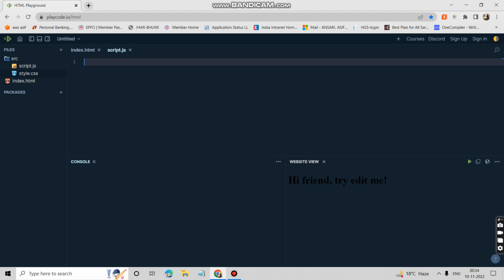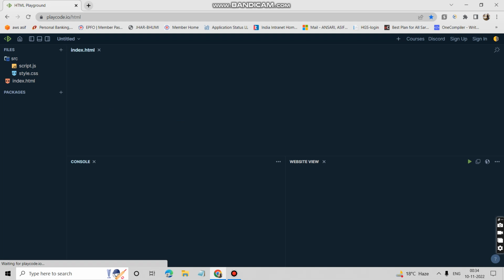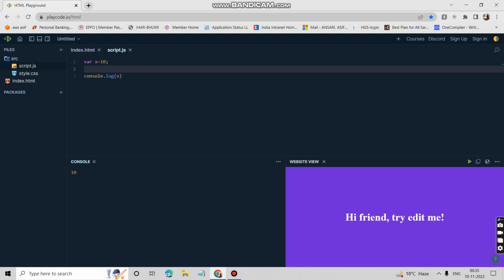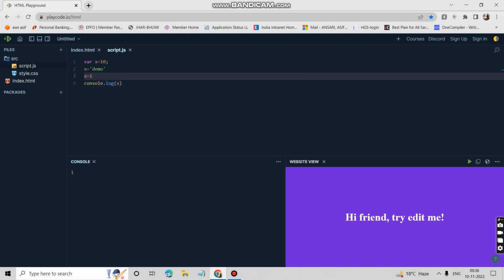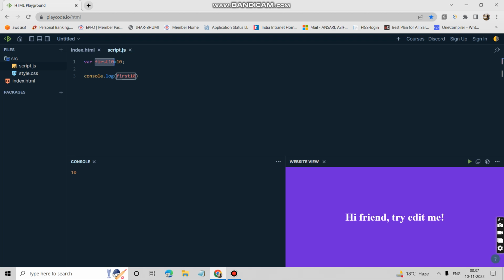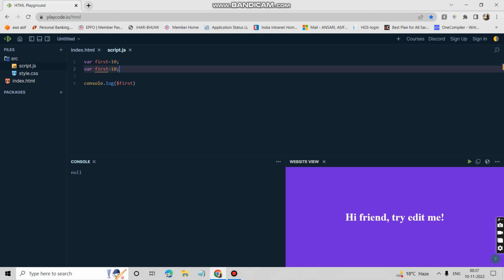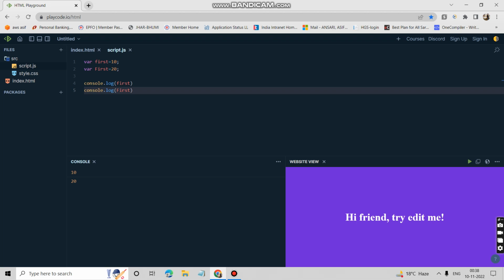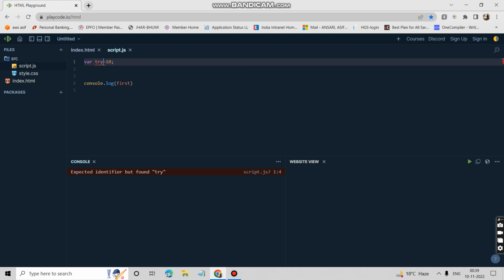Variables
A JavaScript variable is simply a name of storage location. There are two types of variables in JavaScript : local variable and global variable. There are some rules while declaring a JavaScript variable (also known as identifiers). Name must start with a letter (a to z or A to Z), underscore( _ ), or dollar( $ ) sign